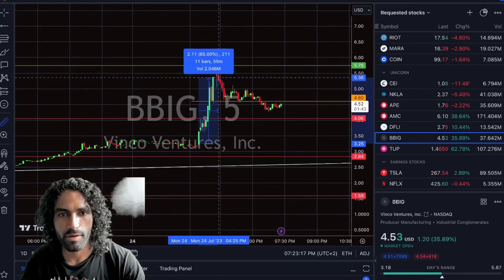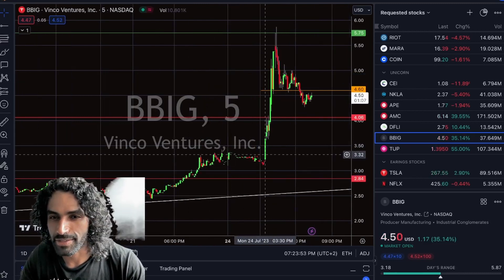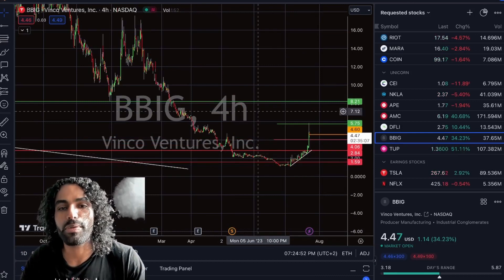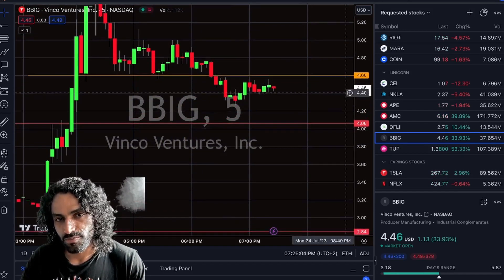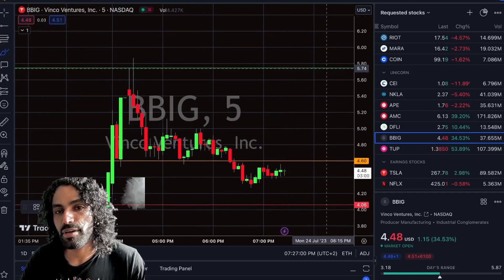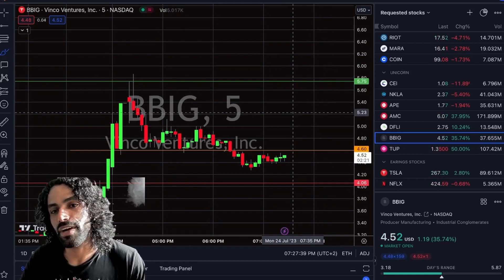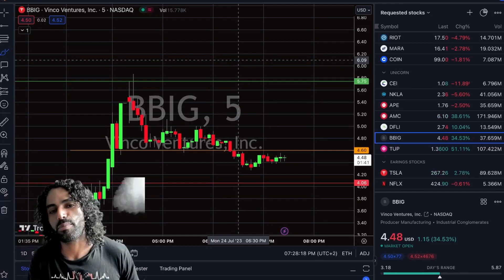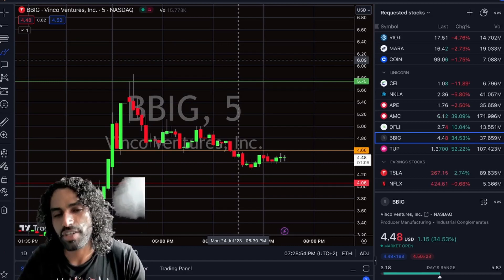BBIG STOCK- SQUEEZE $ BEFORE Tuesday 💥 ? BE READY FOR THIS 📈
Insider Game Plan for Tomorrow .
🙏🏽My Resources🙏🏽

🎁 Get Free stocks [Limited Time!]   Here 👉🏽